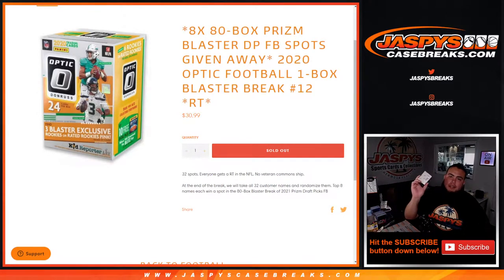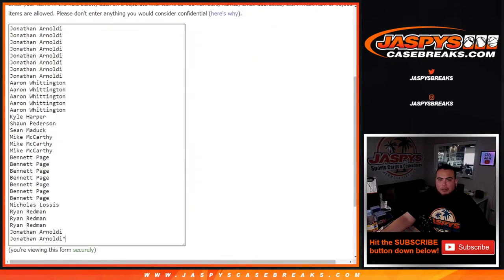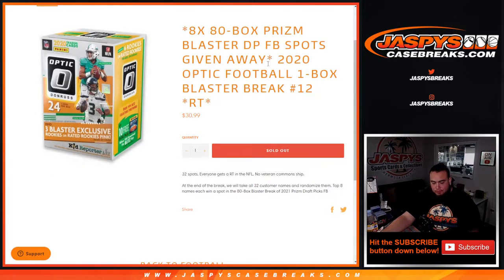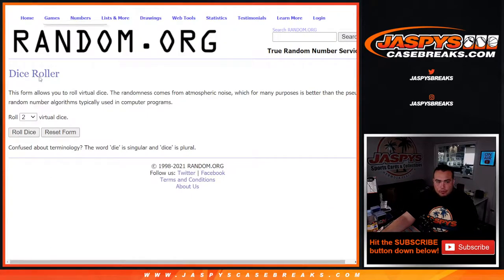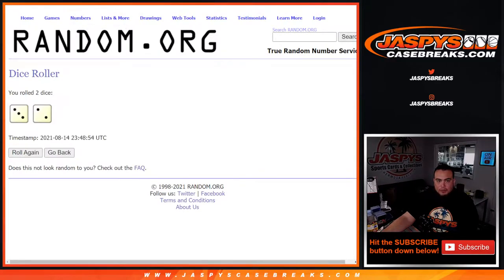Sat. 8/14/21 - *8x 80-Box PRIZM BLASTER DP FB SPOTS G/A* 2020 Optic Football 1-Box Blaster #12 *RT*